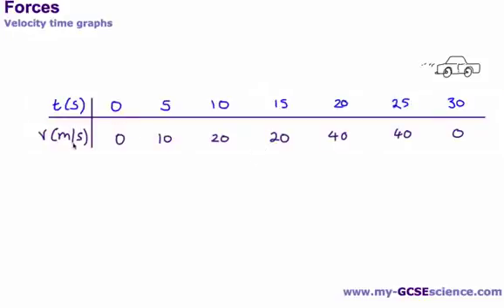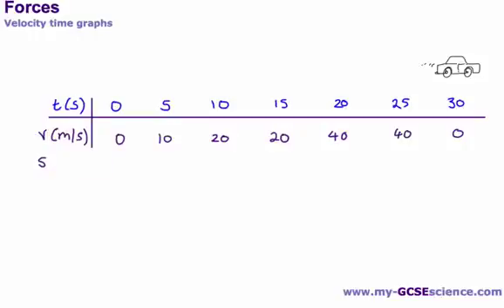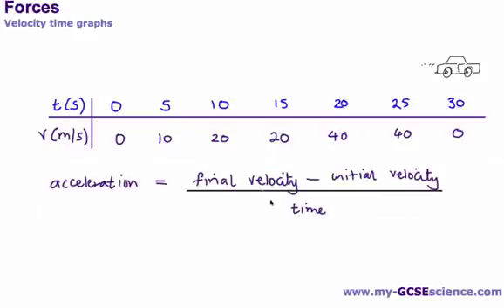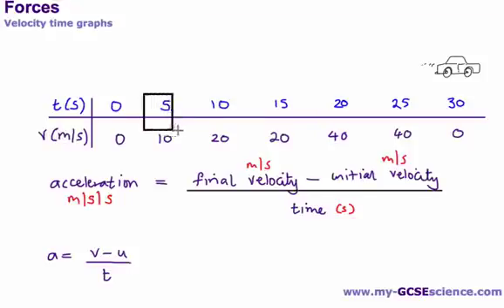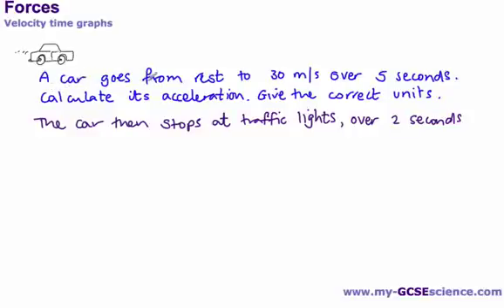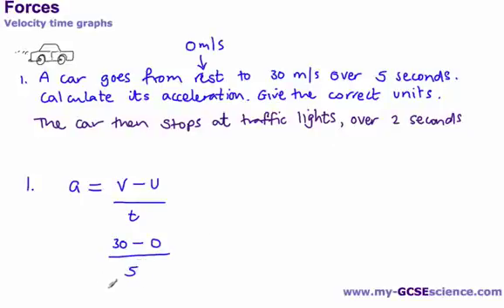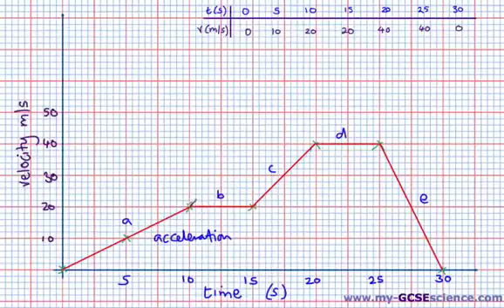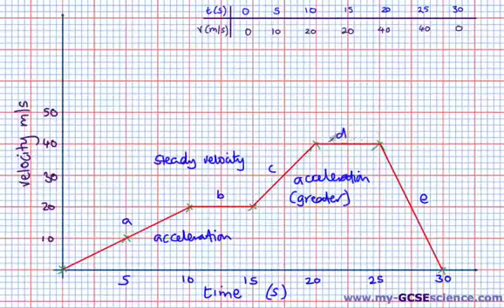P2 Velocity Time Graphs